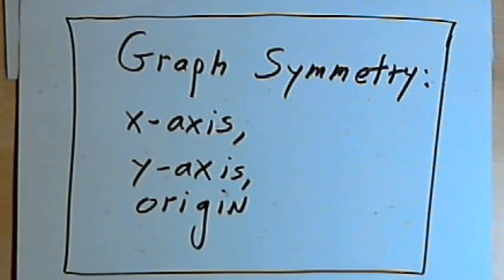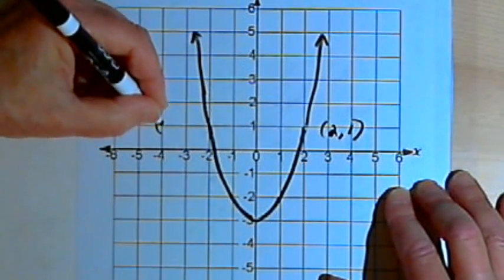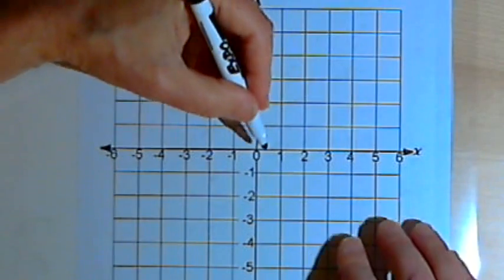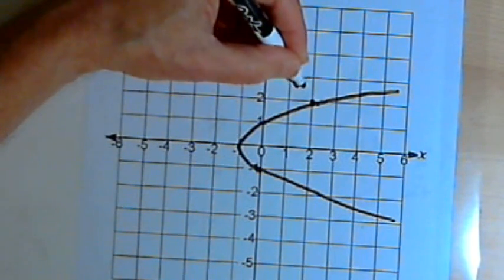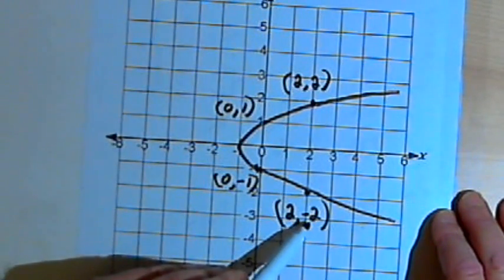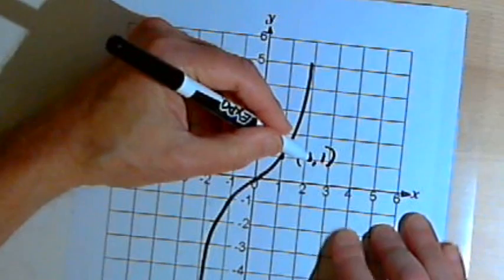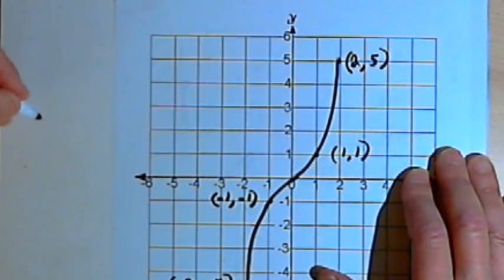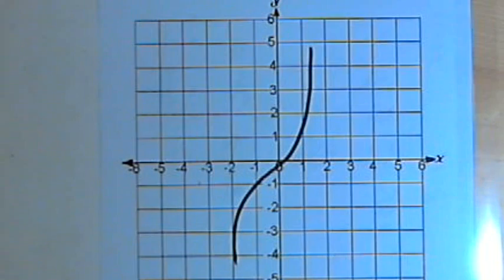Graph Symmetry: x-axis, y-axis, origin 143-2.1.4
An explanation of the symmetry of a graph with respect to the x-axis, the y-axis, and the origin. This video is provided by the Learning Assistance Center of Howard Community College. For more math videos and exercises, go to HCCMathHelp.com.